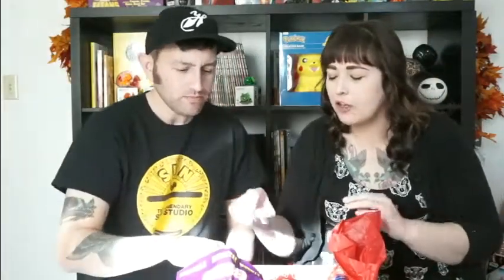Nerdy Vlog: Japan Crate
Tasting candies and snacks from Japan Crate( a monthly subscription box)